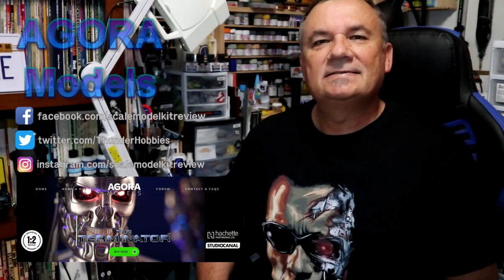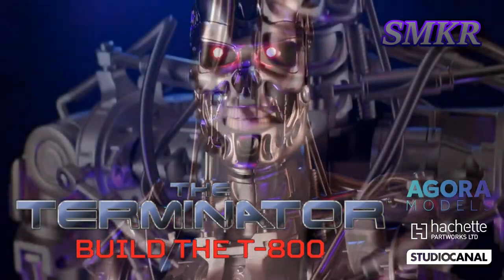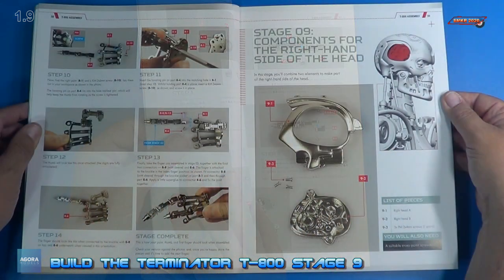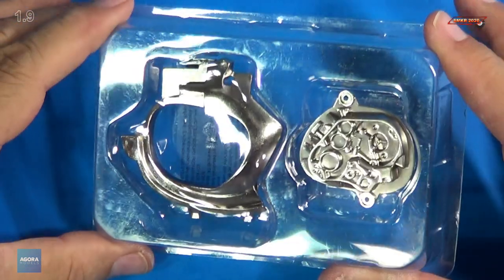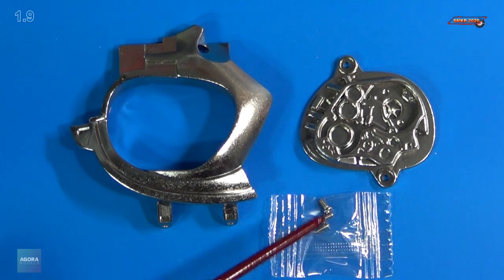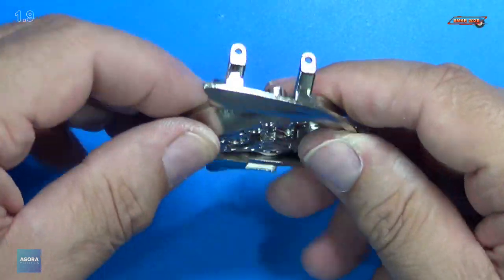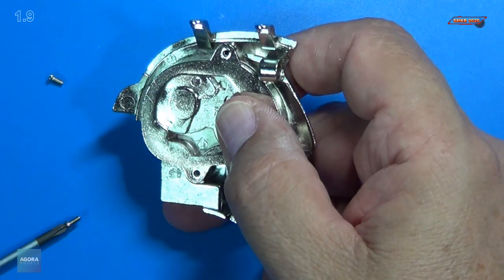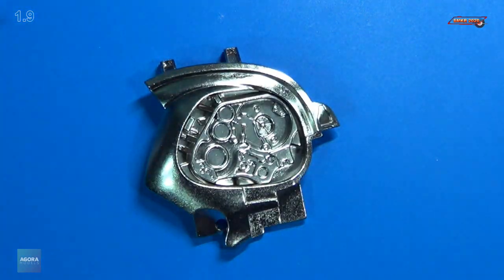Agora Models Build the T-800 Terminator Pack 1 Stage 9 - Components for Right-hand Side of Head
Height: 3’ 1” (95cm)
Weight: 13 lbs approx. (6 kg approx.)
Display Base: 16  x 16  inches (420mm x 420mm)
Material: High quality zinc alloy and ABS parts
Parts: This model has over 650 parts
Remote control: sounds, lights, movement

Scale Model Building from scale autos, military aircraft, armor, ships, figures, miniatures, gundam, science fiction and real space scale modeling. History you can model, Museums, Airshows and Model shows and swap meets with model kit reviews, full video builds and more, Star Wars, Star Trek, Battlestar Galactica.